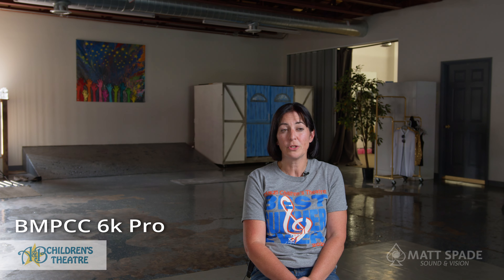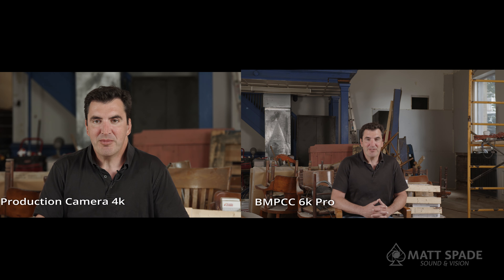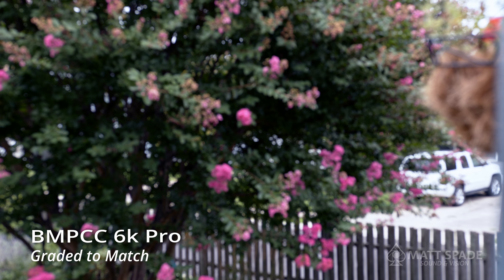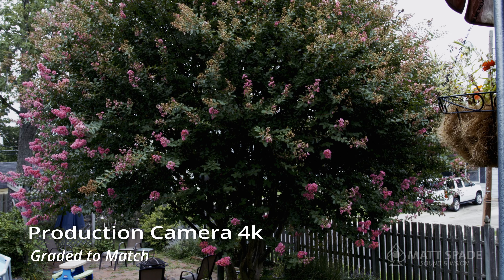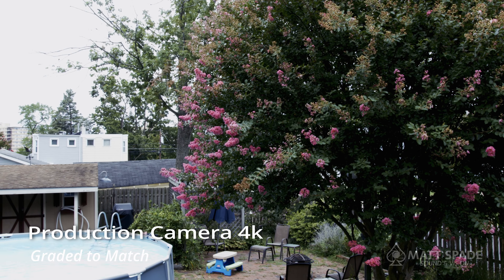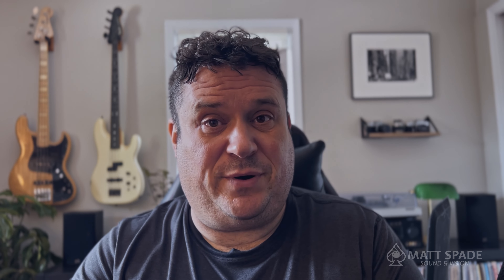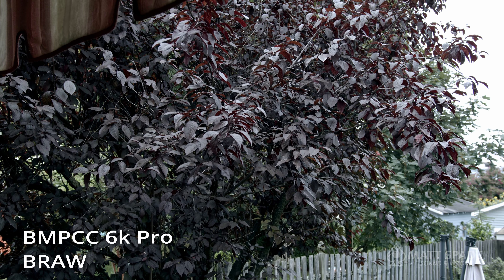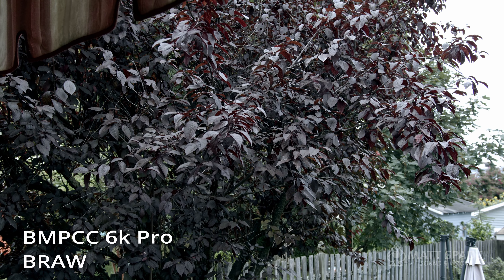BMPCC 6k Pro vs Production Camera 4k. Comparing Footage Side-By-Side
I'm comparing the footage from two different Blackmagic Design cameras: the BMPCC 6K Pro and the Production Camera 4K. Both cameras produce impressive images and can shoot in ProRes and RAW formats.

These are Amazon links for the products mentioned and showcased in this video.

Sigma Arts Lens 18-35mm
BMPCC 6k Pro